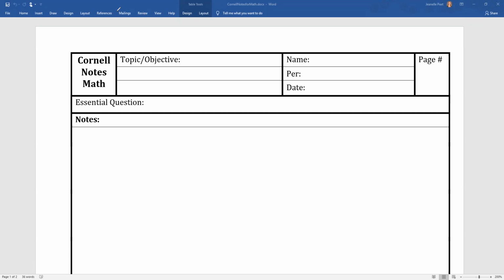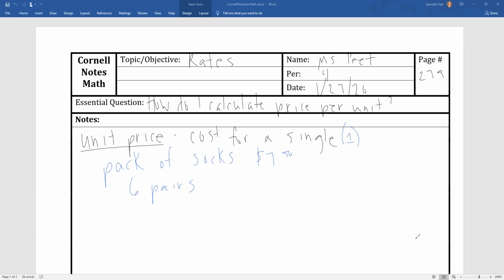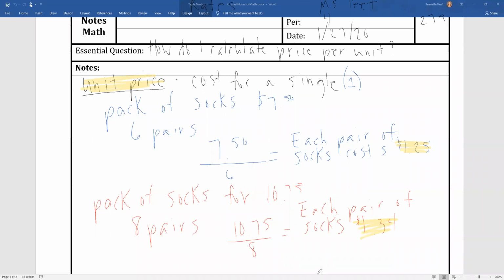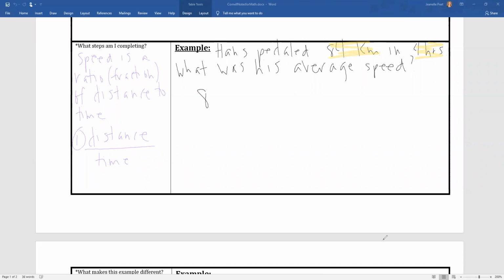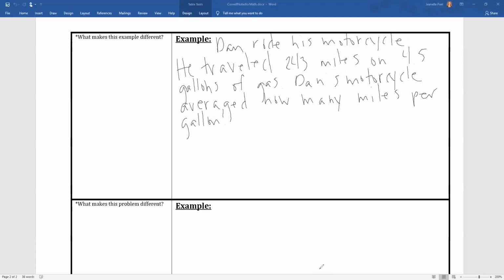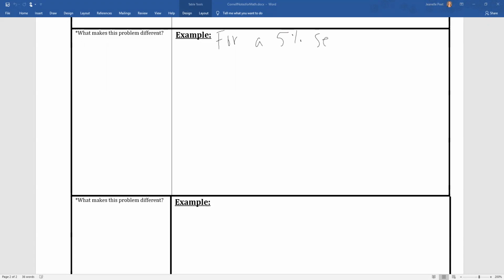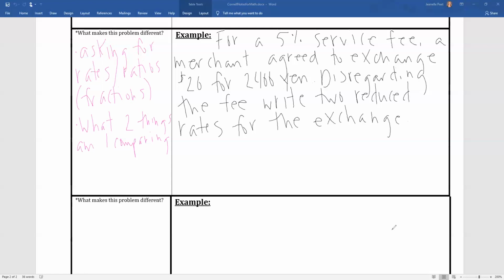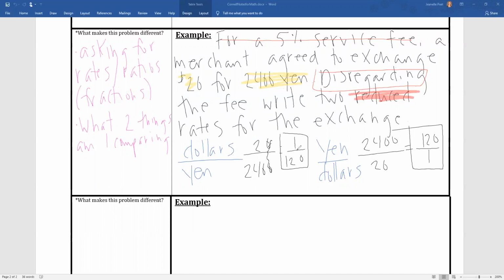Math 8/7 - #46 part 1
Unit Price - Rates - Sales Tax